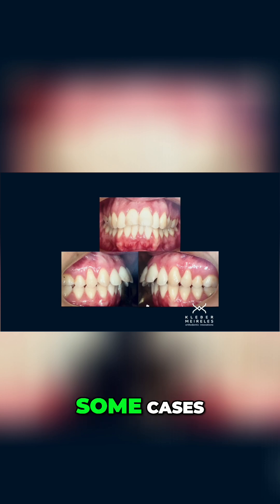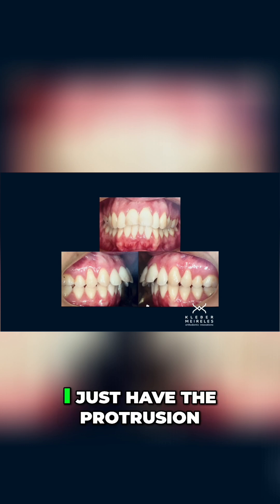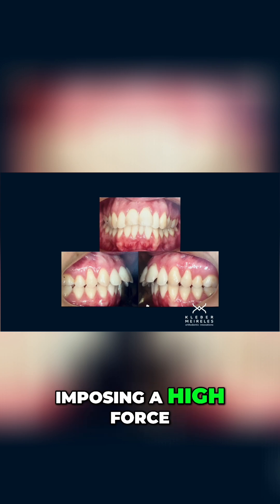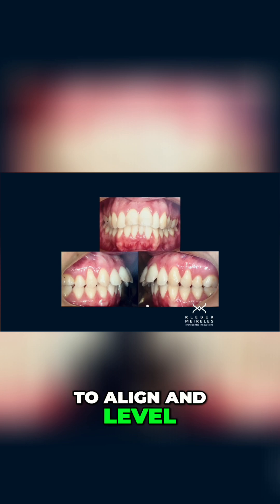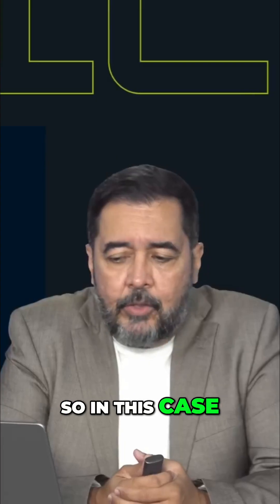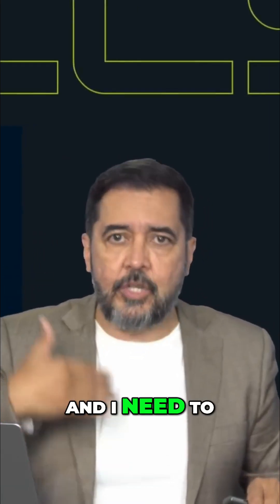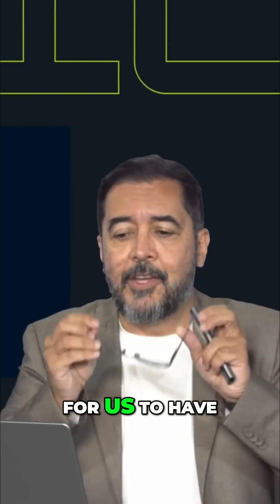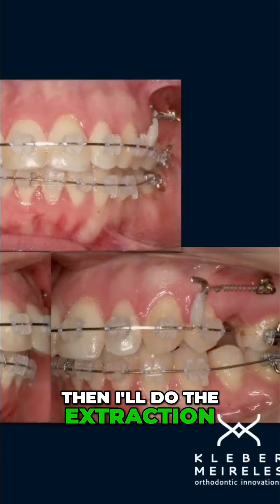Orthodontic Archwire Secrets: Fast vs. Slow Sequences Explained!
Discover how arch wire sequences vary depending on alignment and leveling needs. Learn the difference between fast sequences for correct alignment and long sequences for severe crowding cases. One size doesn't fit all!